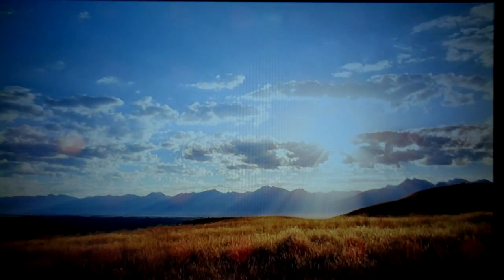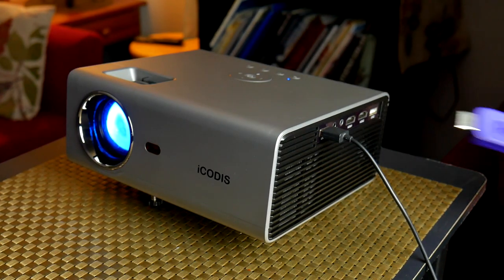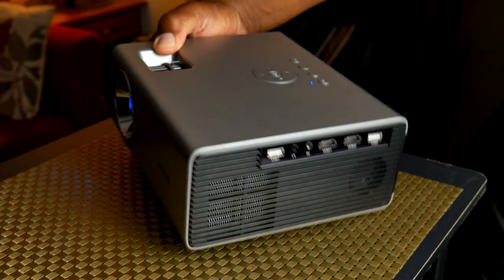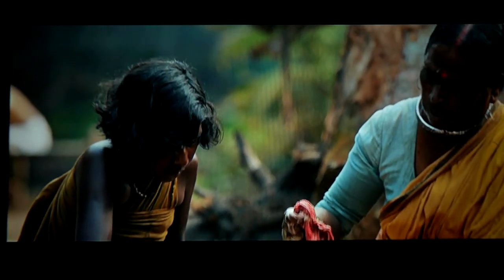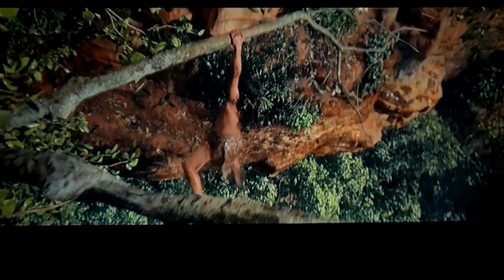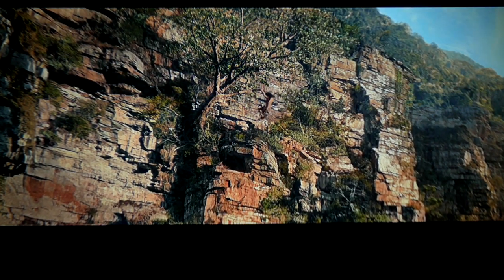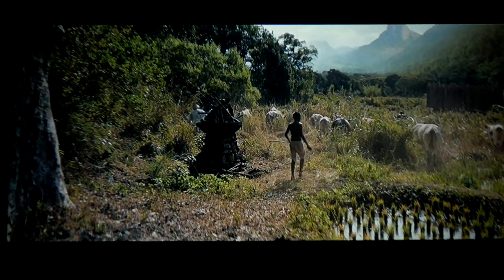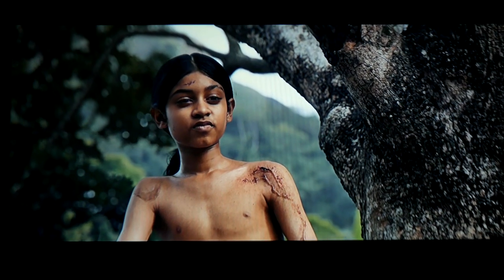Icodis T400 Video projector $99.00 does it suck? No!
My review of the budget video projector by icodis. at this price i expected many faults but only found one thing to improve for the price, for family night and for kids it will definately do. better than previous budget projectors Ive tried.
The projector I reviewed here may be discontinued, here is the upgraded version with wifi for the same price:

A similar Icodis model Germany Amazon Deutschland:

K&F articulating tripod
Carbon fiber travel tripod
Standard Aluminum tripod

Pixel MK7 wireless mic
Comica wireless dual lav mic system
Maono wired Lav mic I use in this vid

Tarion Parralax slider seen in this vid

My Review of the K&F Concept Professional Carbon Fiber Camera Tripod TC-2335 Tripod. This tripod is made fro travel in that it is very light and folds up to a small size. K&F was kind enough to offer a giveaway to my subscribers of one tripod. to enter this giveaway do these things
2)post the giveaway to at least one of your social media.
3)Tell us how you can benefit from a tripod like this and how you intend to use it. I will choose the winner of Saturday April 20th. I also will find out if KF will ship to international entrants and update this section because there may be some excluded countries.

Purchase the Carbon Fiber TC-2335 here
httpsamzn.to2X7KrYV

Articulating tripod mentioned in the video
httpamzn.to2CNtBs5

United Kingdom Amazon
httpsamzn.to2JIQCRE

httpamzn.to2kLZxnZ
httpamzn.to2kvZNDZ